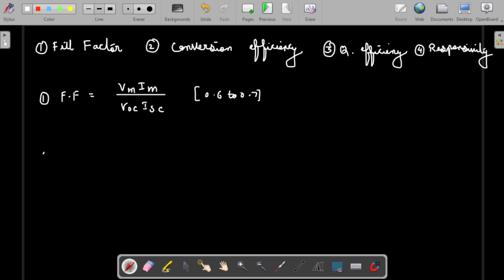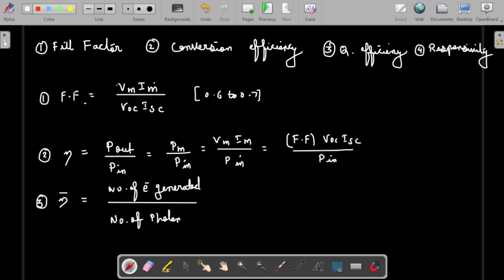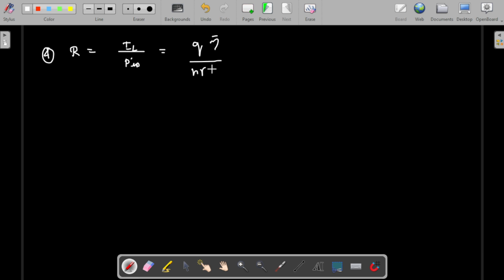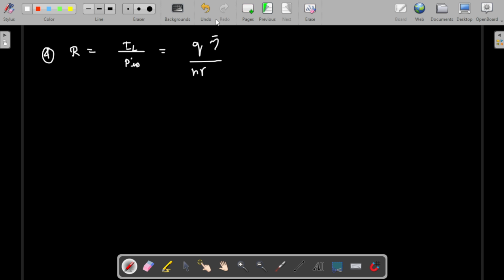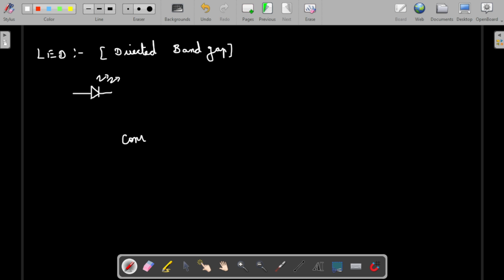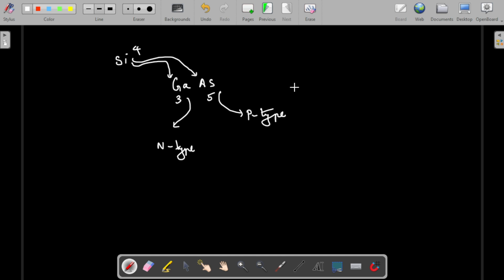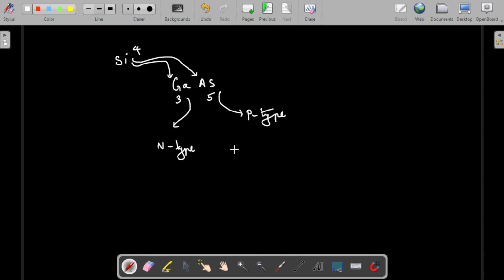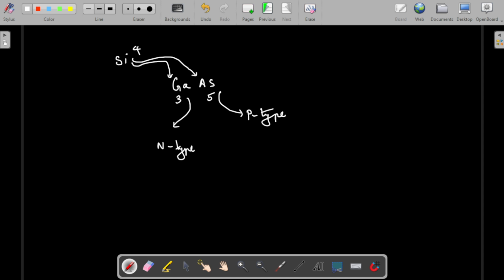55 LED Working Principle & Construction | Electroluminescence Explained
How does a Diode emit light? 🚦

In this video on Engineering Logic, we explain the physics behind the Light Emitting Diode (LED):
1.  **The Principle:** What is **Electroluminescence**? (Recombination of Electrons and Holes).
2.  **Biasing:** Why LEDs always work in Forward Bias.
3.  **Construction:** Surface Emitter vs Edge Emitter structures.
4.  **I-V Characteristics:** The "Knee Voltage" differences (Red vs Green vs Blue).

We also discuss why LEDs are more efficient than traditional bulbs.